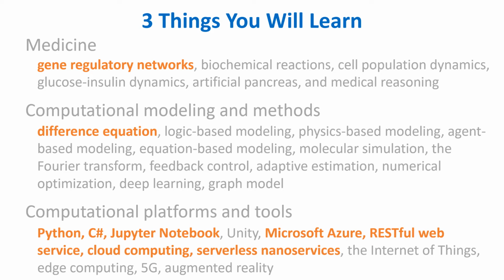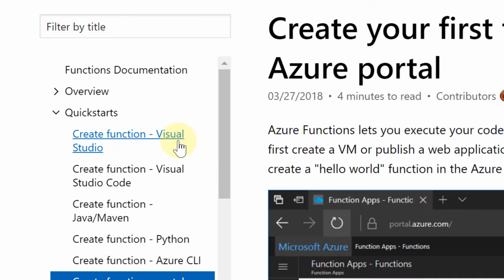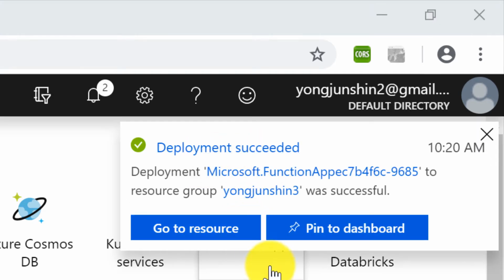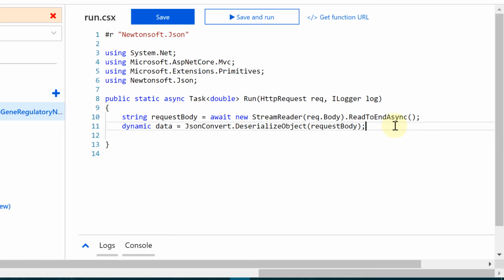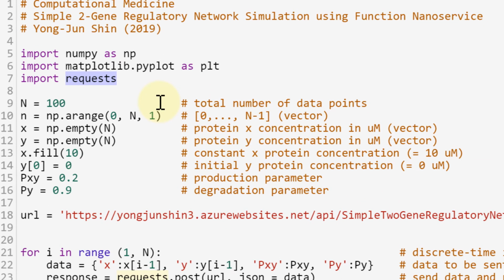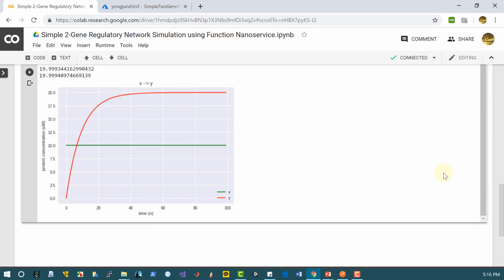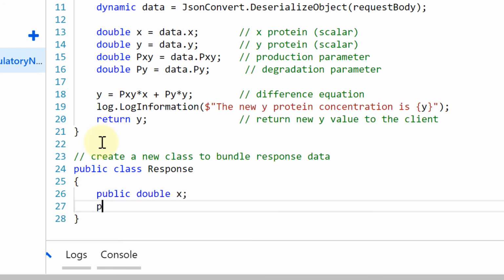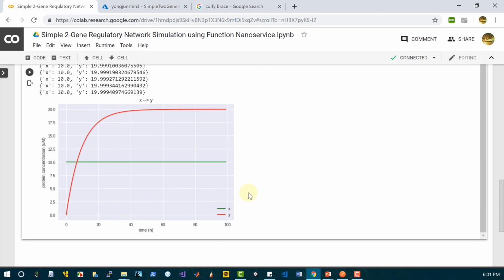Two-Gene Network Simulation using Function Nanoservice